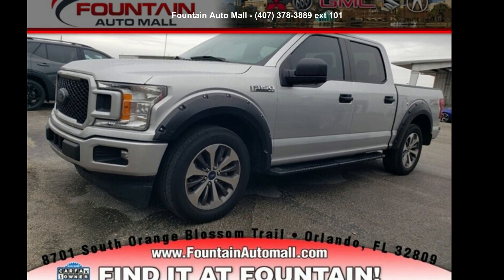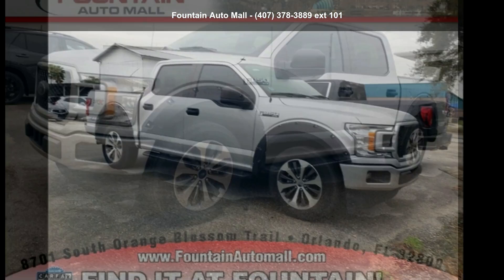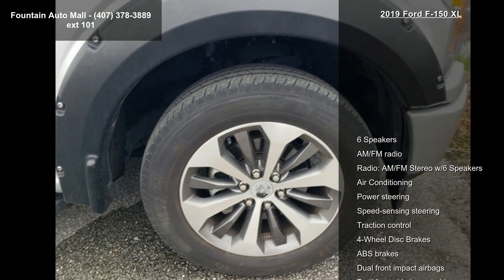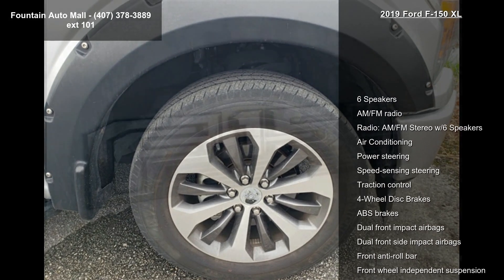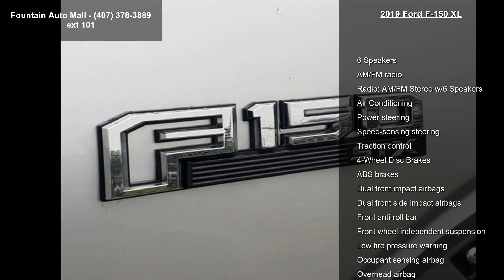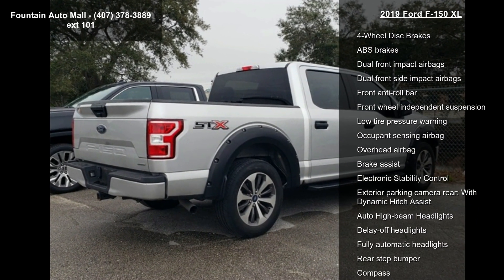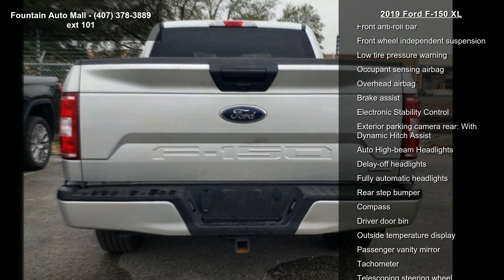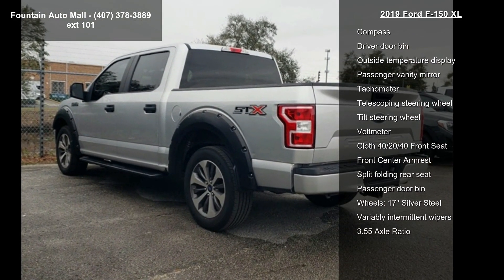2019 Ford F-150 XL - Fountain Auto Mall - Orlando, FL 328...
Recent Arrival! CARFAX One-Owner. Clean CARFAX. ABS brakes, Brake assist, Electronic Stability Control, Exterior parking camera rear: With Dynamic Hitch Assist, Fully automatic headlights, Low tire pressure warning, Occupant sensing airbag, Radio: AM/FM Stereo w/6 Speakers, Speed-sensing steering, Telescoping steering wheel, Tilt steering wheel, Traction control. 20/26 City/Highway MPG